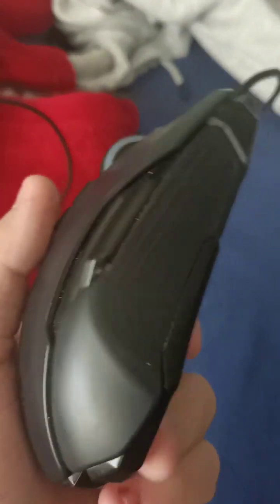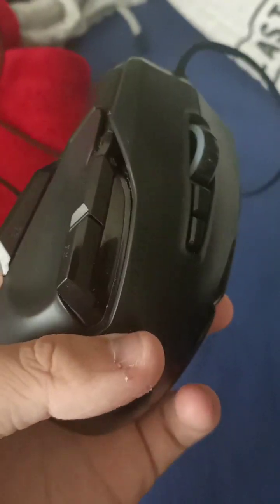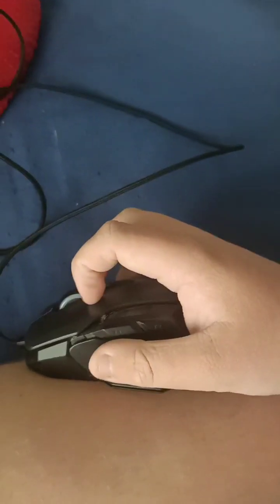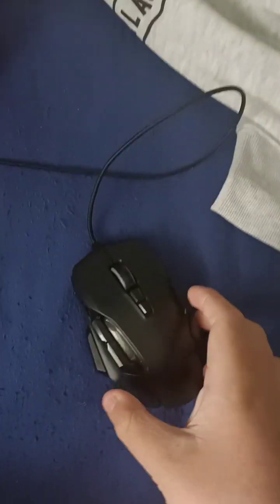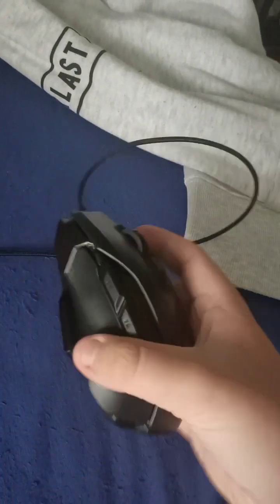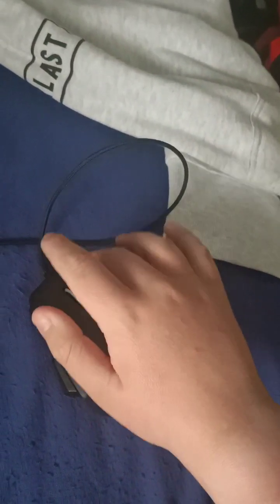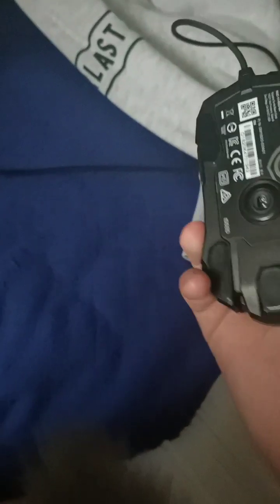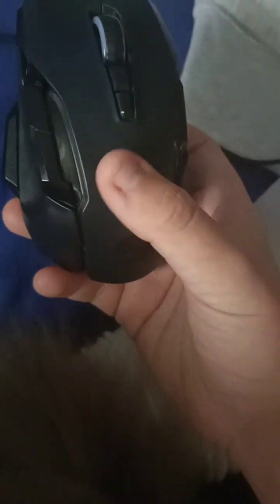Roccat AIMO Remastered Mouse Review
Today I done a review my Roccat AIMO remastered. I've used this for a year and a half and it was about time to review it!